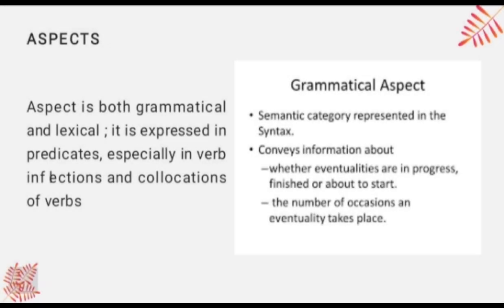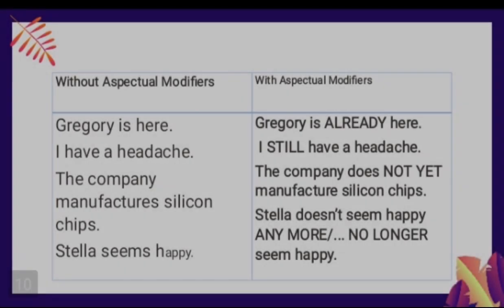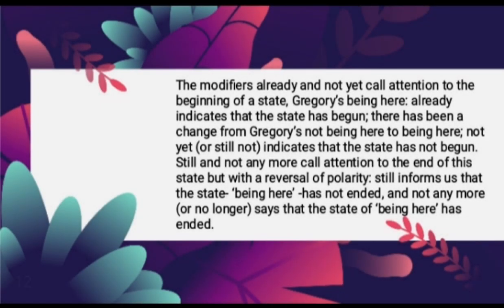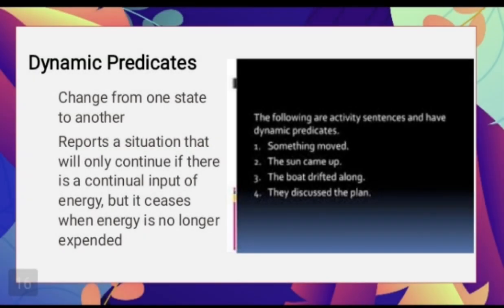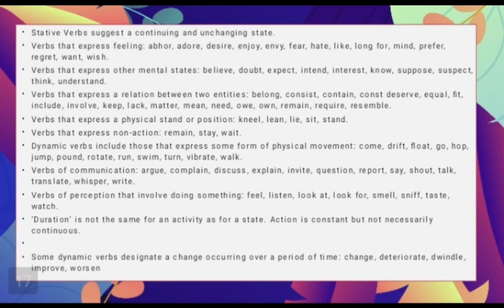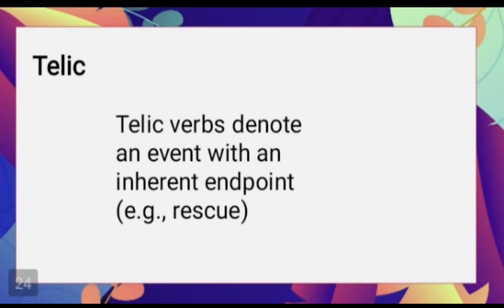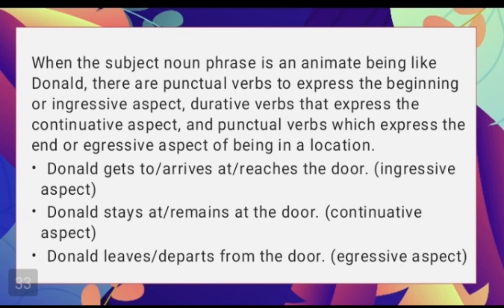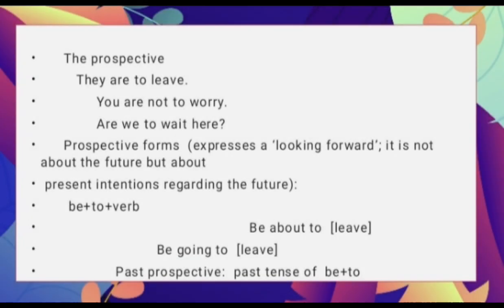module 8 aspects 2.0